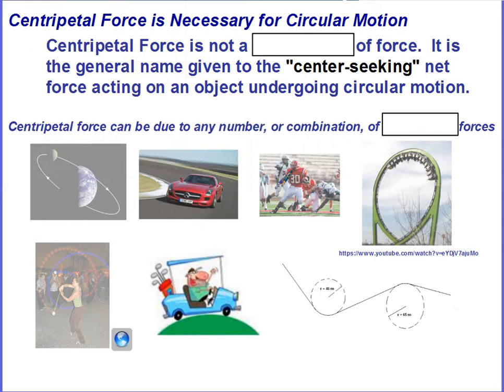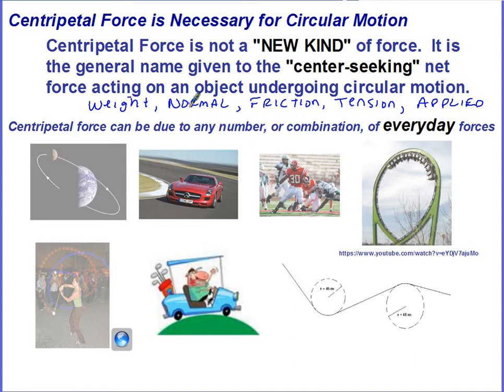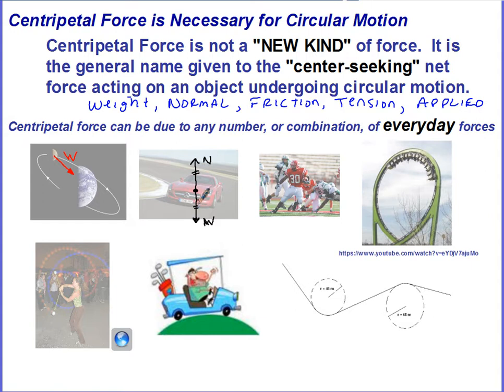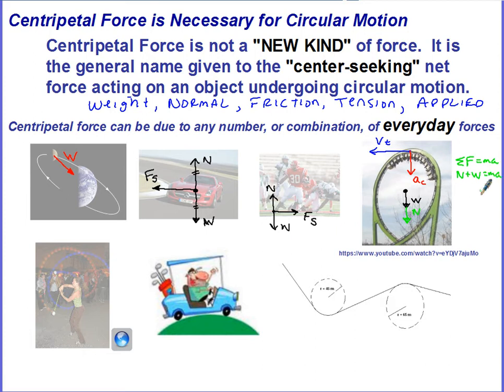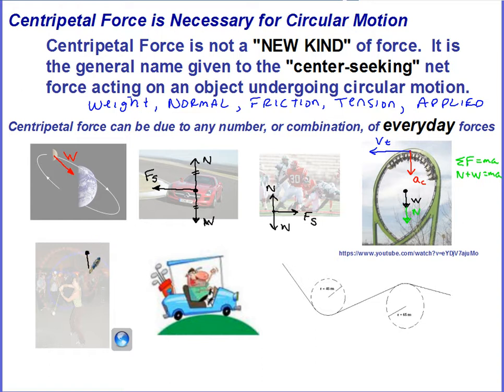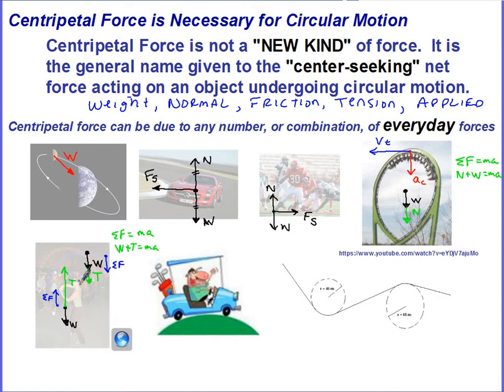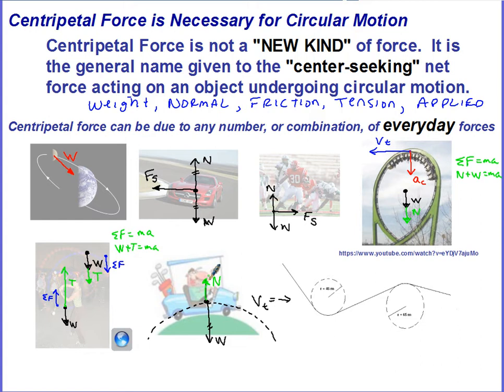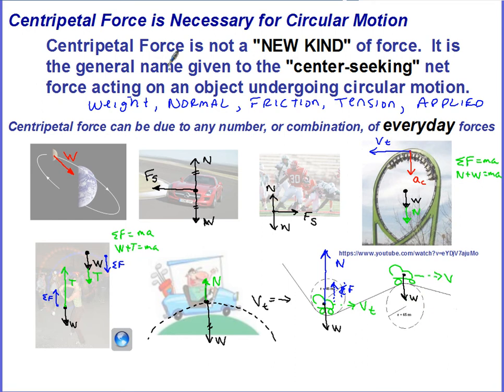Circular Motion dynamics 3